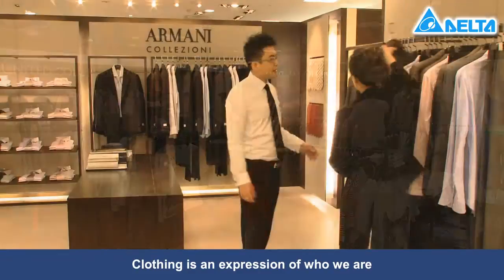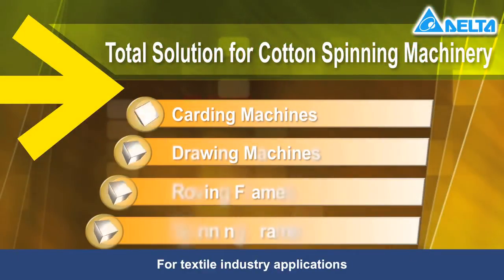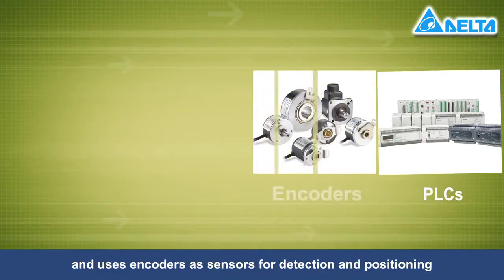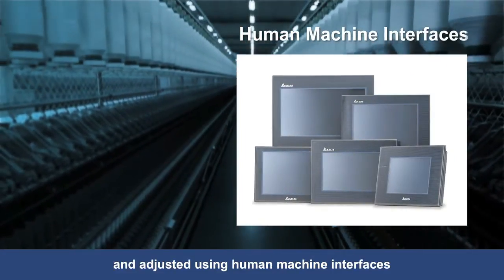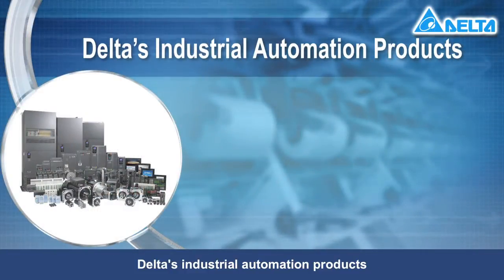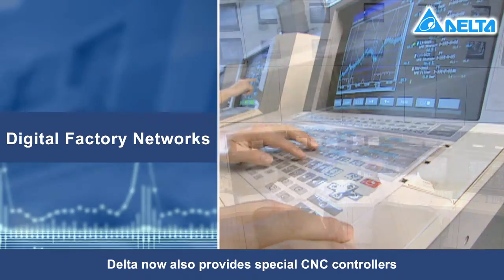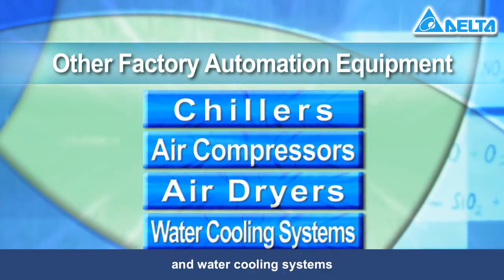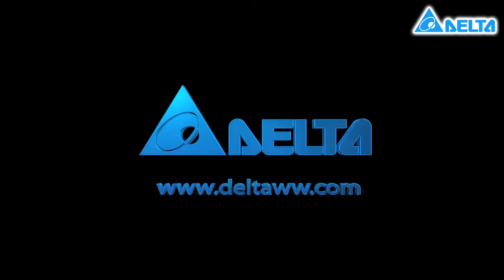DELTA Textile Industry Solution (Industrial Automation)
Delta's Industrial Automation segment provides complete solutions for Textile Industry Applications. Our solutions are very effective in the Cotton Spinning machinery as they are based on lower power consumption, high speed, automation and digitization. With our AC motors and AC Drives we can meet high speed and high precision. Our Human Machine Interfaces are very effective for temperature control and production monitoring.